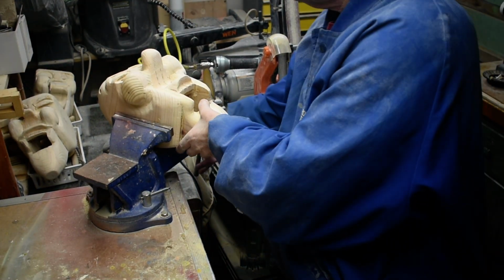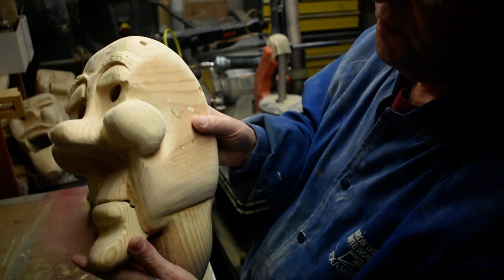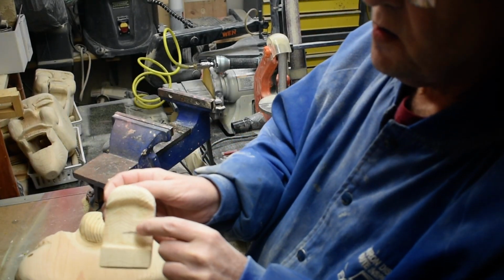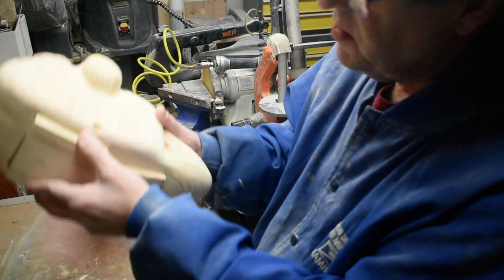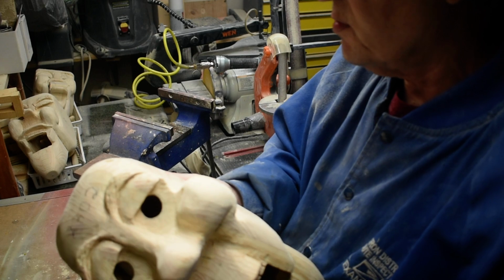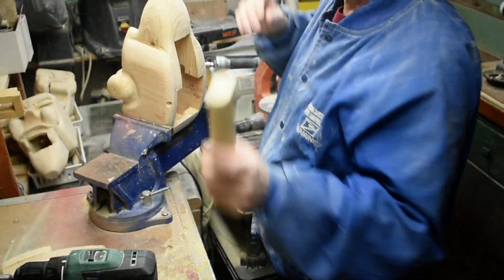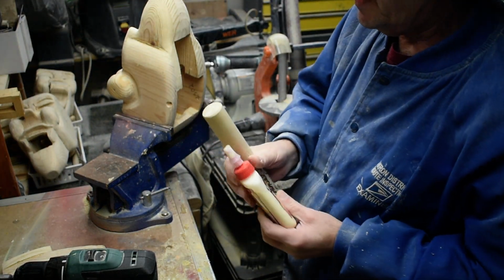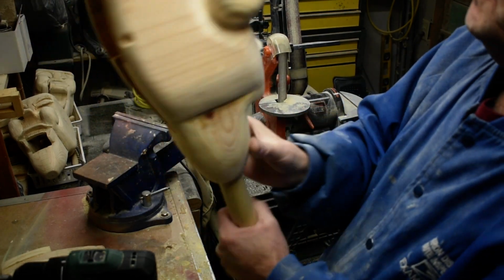Clyde part 40, how to make a ventriloquist dummy, figure out of wood.